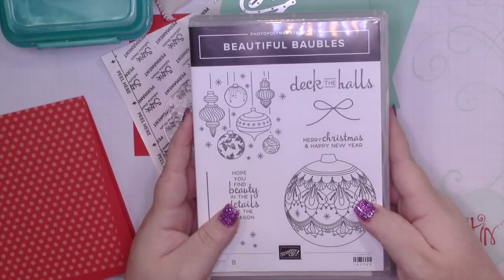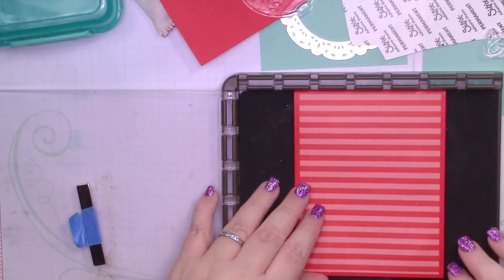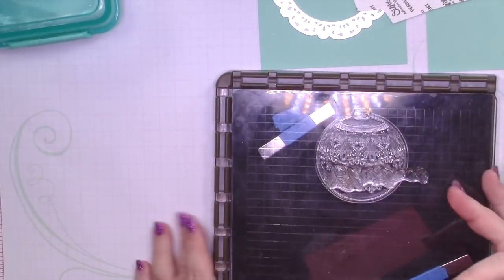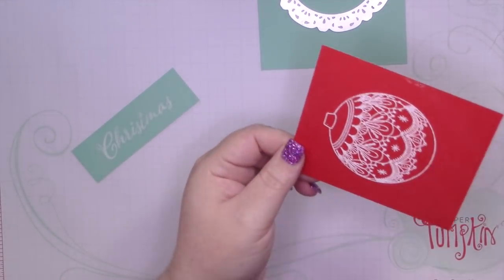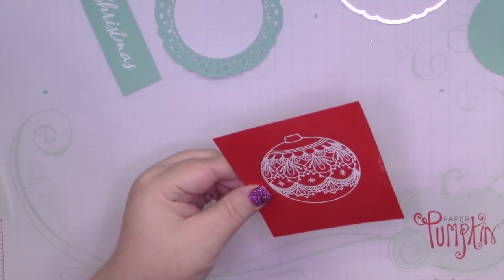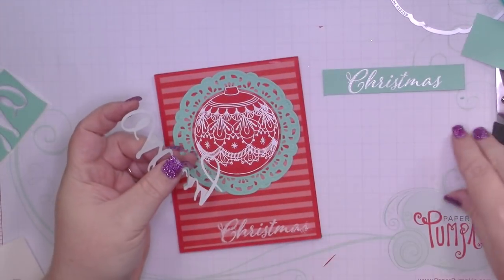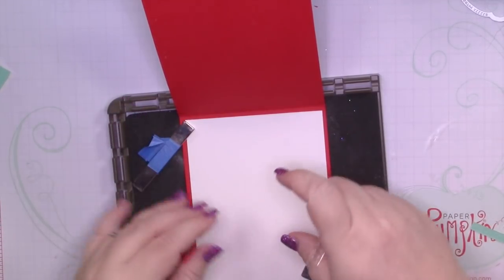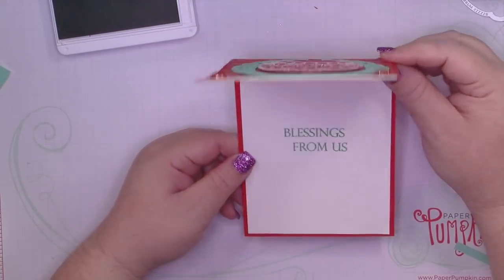2018 Holiday Card Series Beautiful Baubles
Supplies
• Brights 6" X 6" (15.2 X 15.2 Cm) Designer Series Paper [146964]